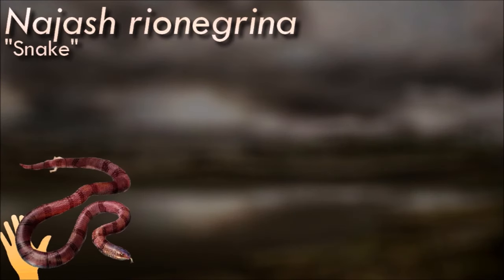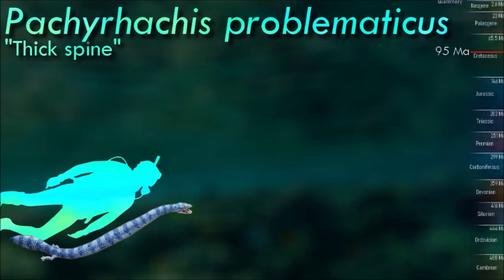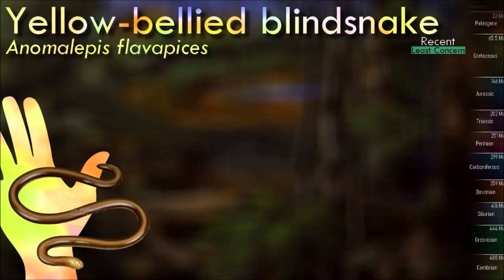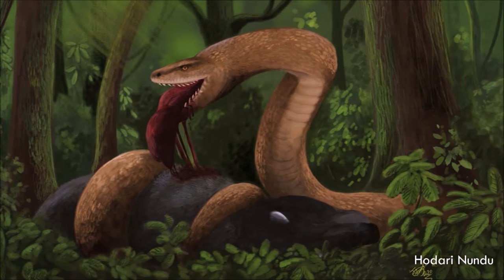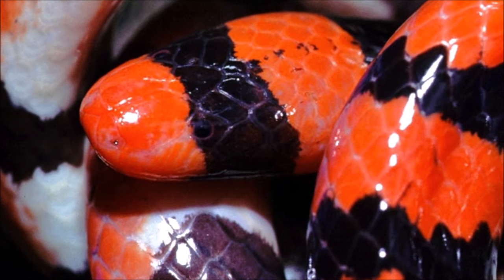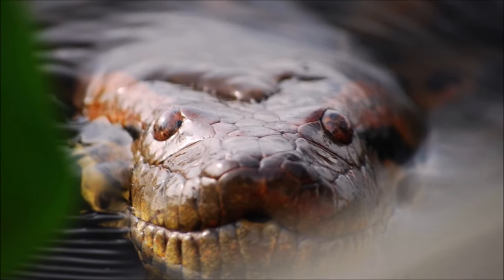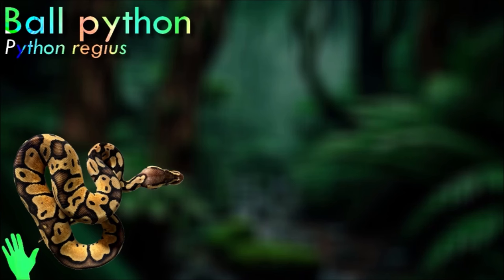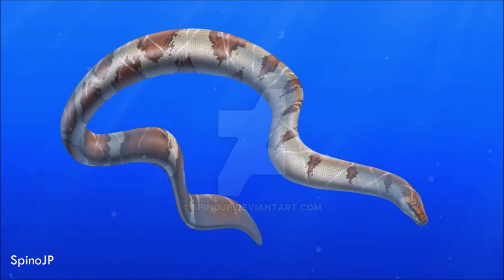Prehistoric and Gigantic Snakes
Icons next to names indicate the diet :
🪲 Terrestrial arthropods
🪱 Invertebrates
🐟 Fish
🥩 Meat
🦎 Amphibians / Small vertebrates
🥚 Eggs

0:00 Introduction
0:40 Ophidia
1:10 Dolichosauridae
2:55 Serpentes
5:05 Anomalepididae
5:40 Madtsoiidae
9:15 Amerophidia
9:55 Boidea
12:45 Pythonidae
14:45 Acrochordidae
15:55 Palaeophiidae